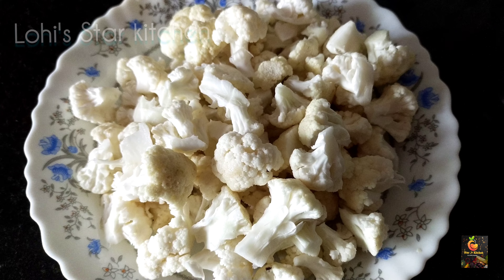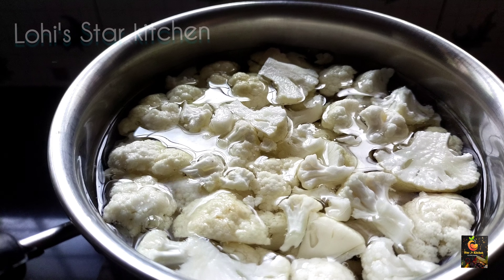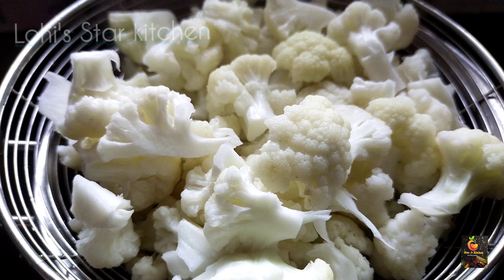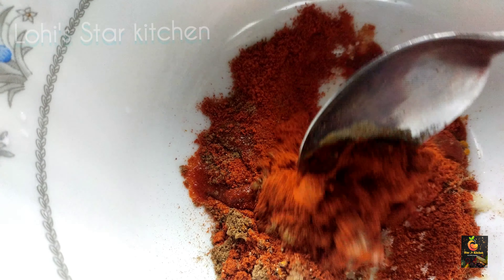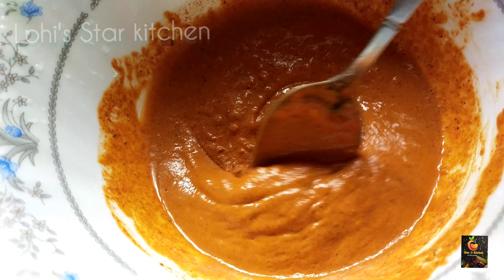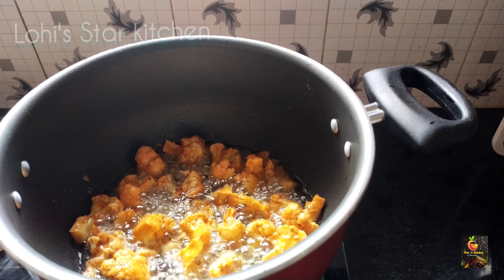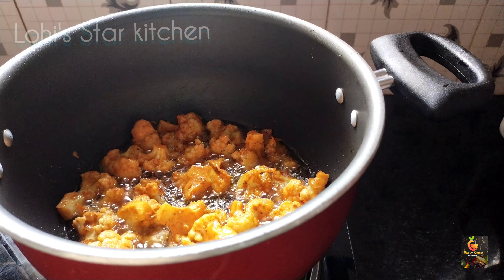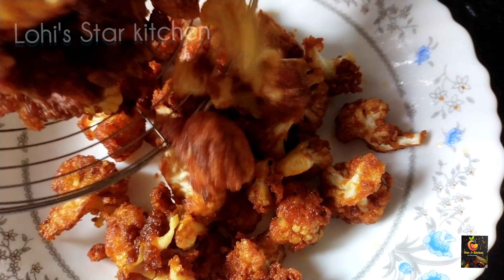Cauliflower Fry | Gobi Fry | Cauliflower Chilly Fry | Evening Snack | Lohi's Star kitchen